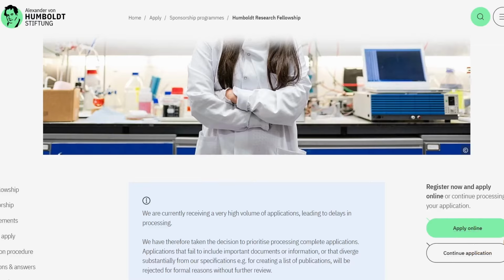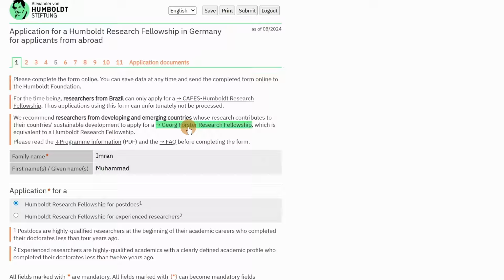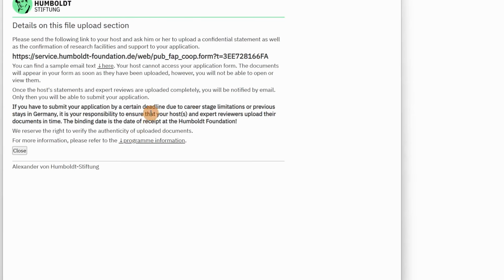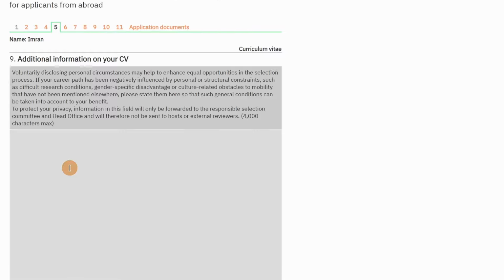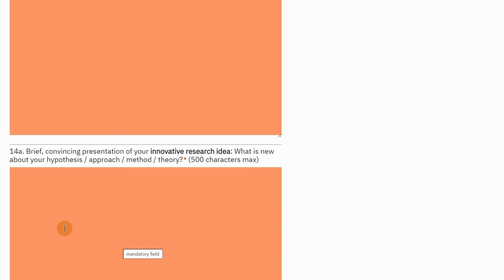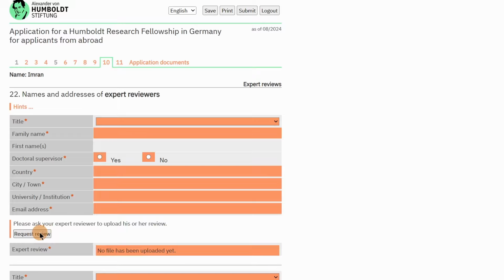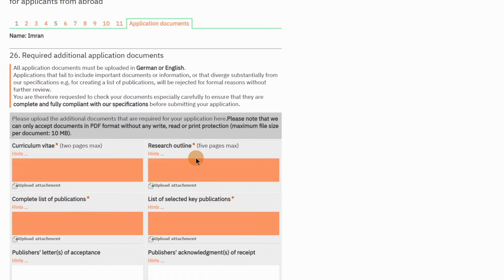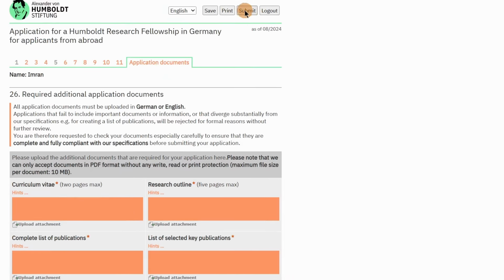Application Process Part-II: Alexander von Humboldt Fellowship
@SpinAlongMolecules This video will walk you step by step on how fill online application form and what kind of documents to upload on Humboldt website.